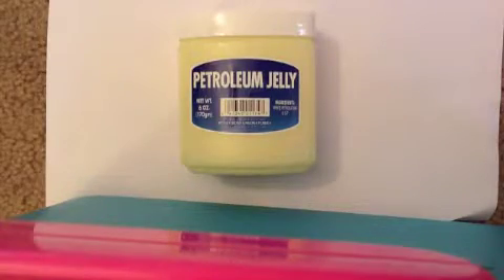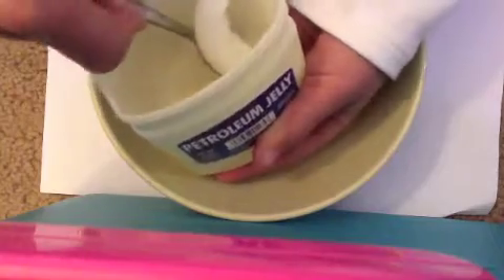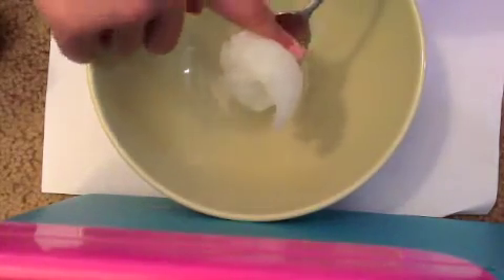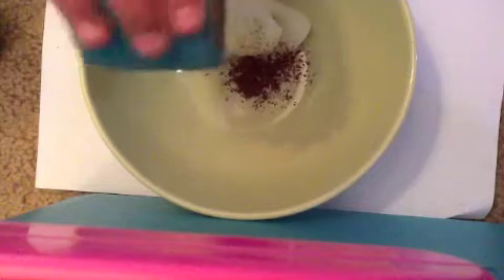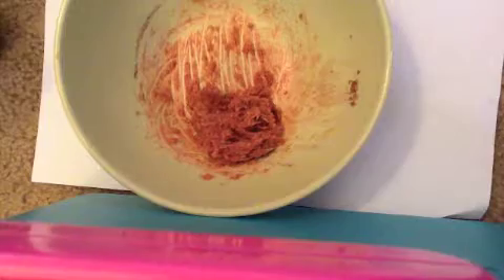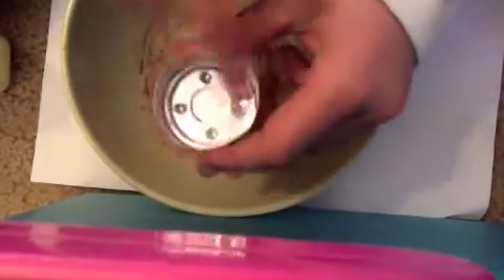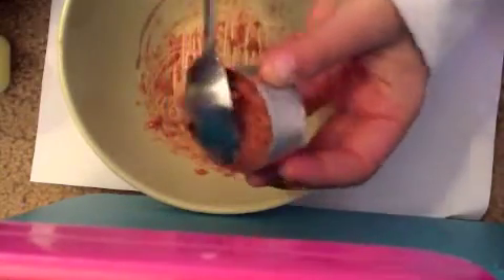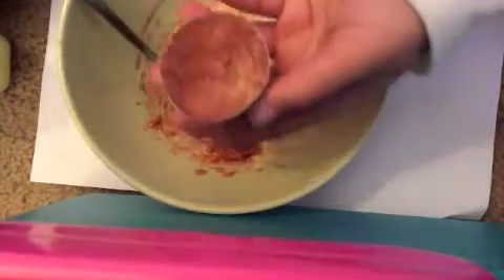DIY; Make your own Lip Scrub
This video will show you how to make your own lip scrub.